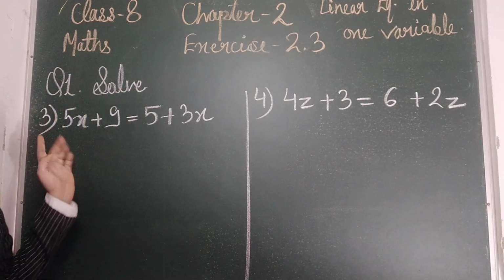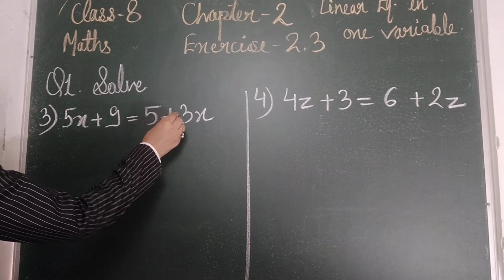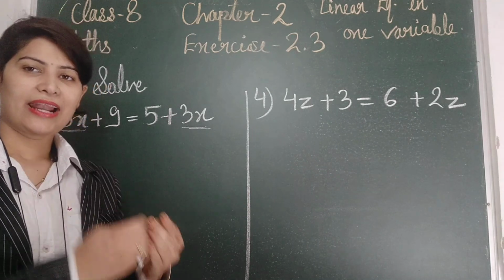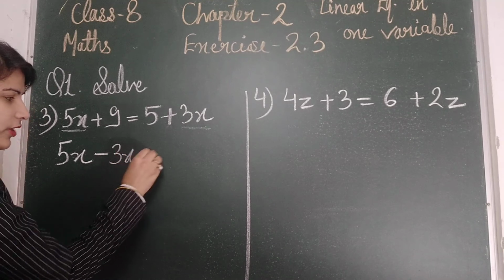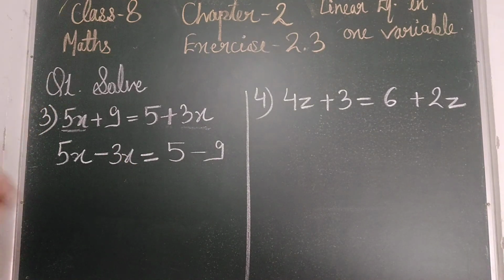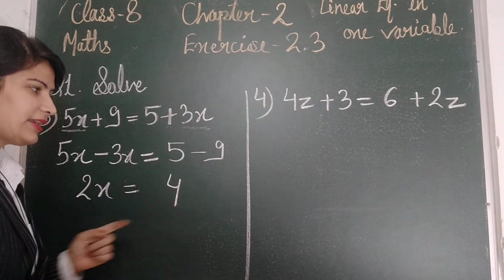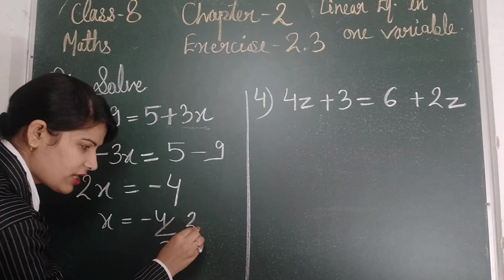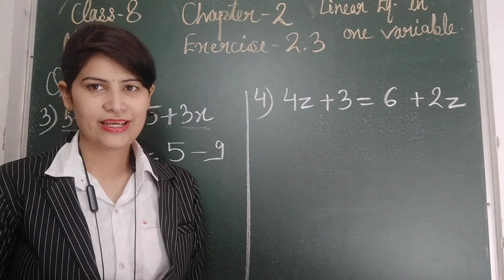Q3 Ex-2.3 | class 8 | chapter 2 | maths ncert | linear equation by Tr sapna